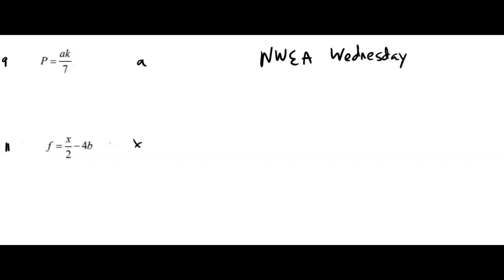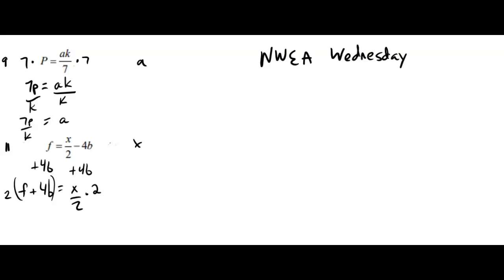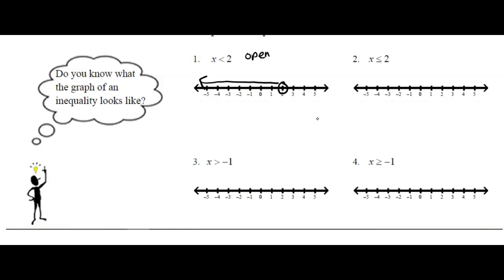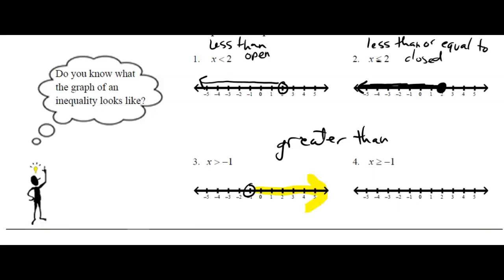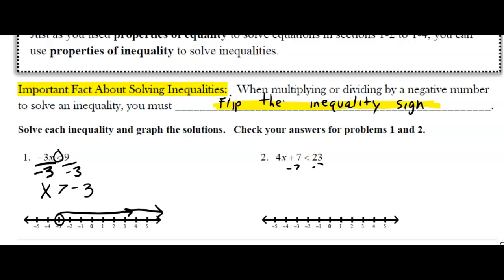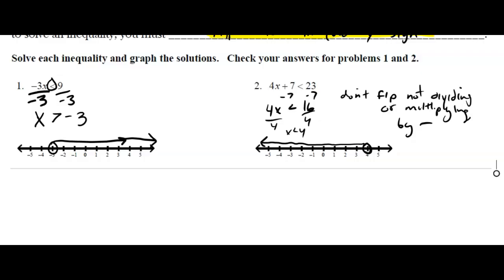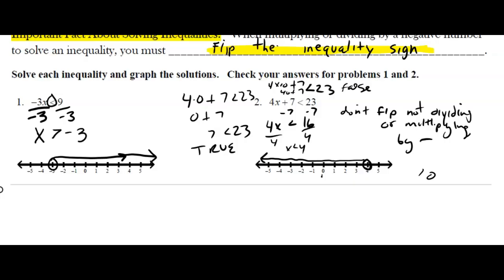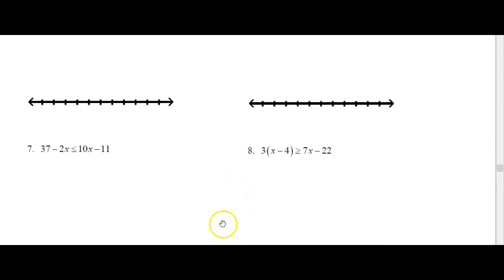Monday 10-5 Notes